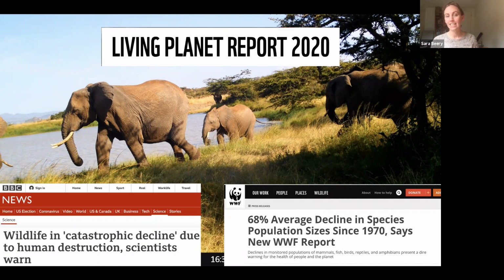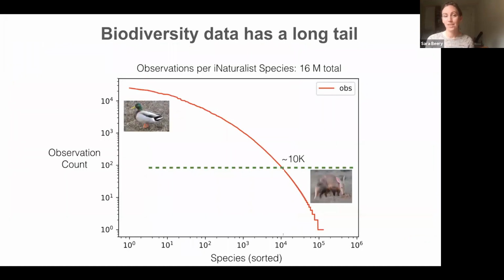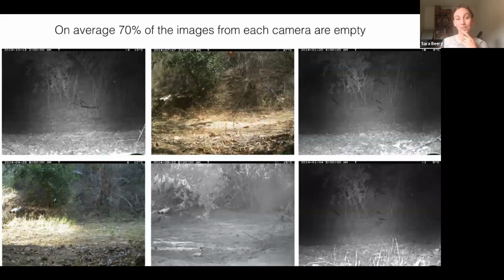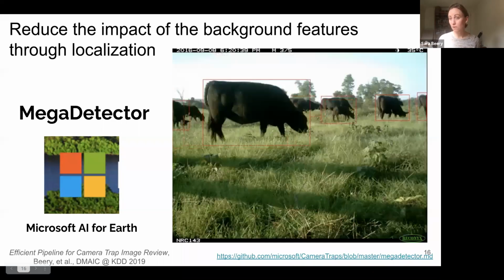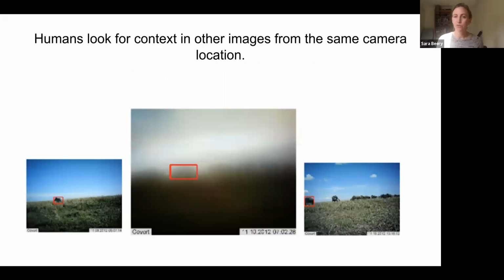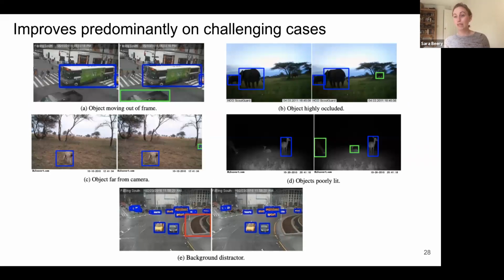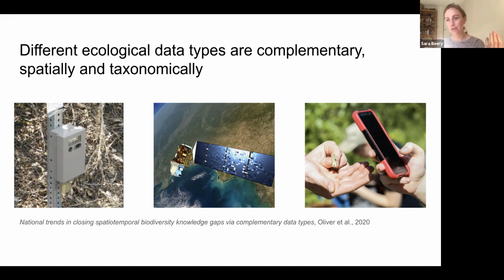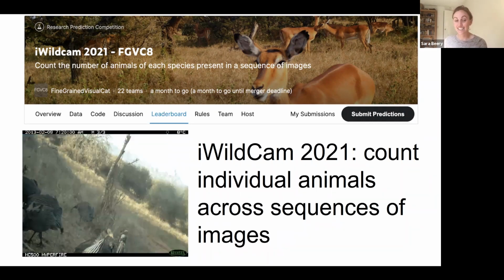Computer Vision for Wildlife Monitoring by Sara Beery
AI For Mankind Tech Talk on April 17 2021

Topic: Computer Vision for Wildlife Monitoring
Presented by Sara Beery

Speaker Bio:
Sara Beery is a PhD Candidate at Caltech, advised by Pietro Perona and funded by an NSF Graduate Research Fellowship, a PIMCO Fellowship in Data Science, and an Amazon/Caltech AI4Science Fellowship. She completed two bachelors degrees (BS in Electrical Engineering, BS in Math) at Seattle University where she was advised by Agnieszka Miguel. Her research focuses on machine learning and computer vision for biodiversity monitoring, particularly for detection and recognition of animal species in challenging camera trap data at a global scale.